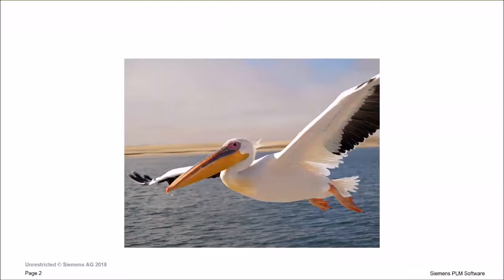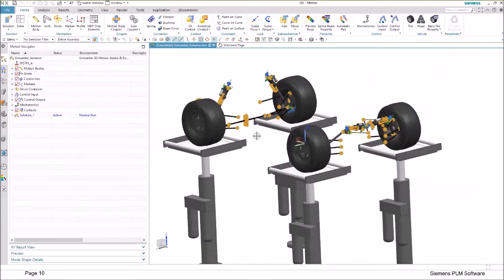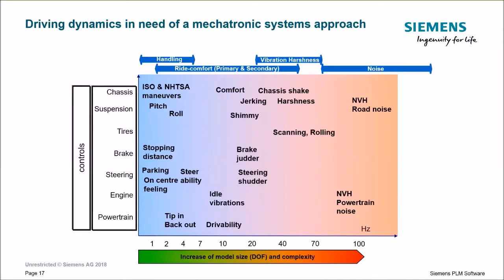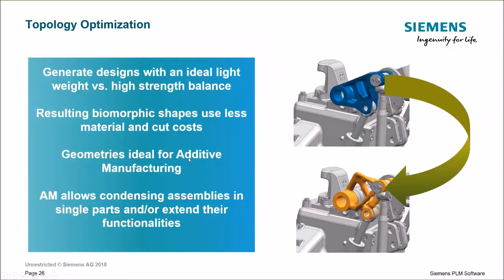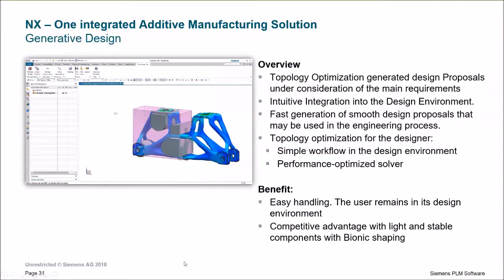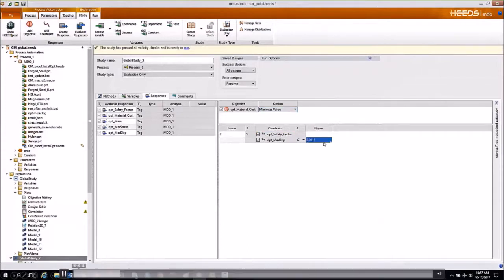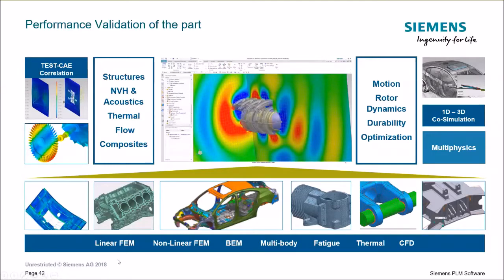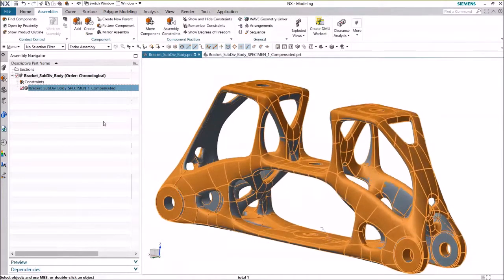Simulation Aspects of Generative Design for the Automotive Industry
Webinar Replay